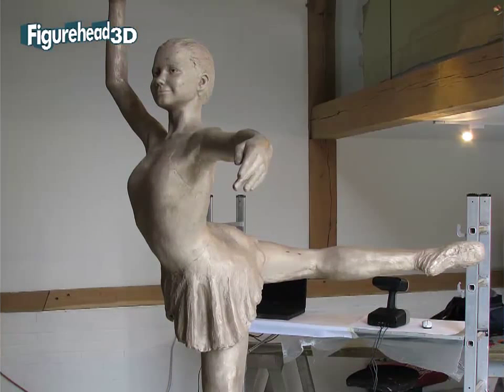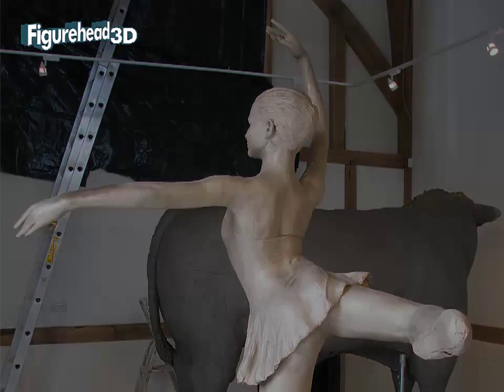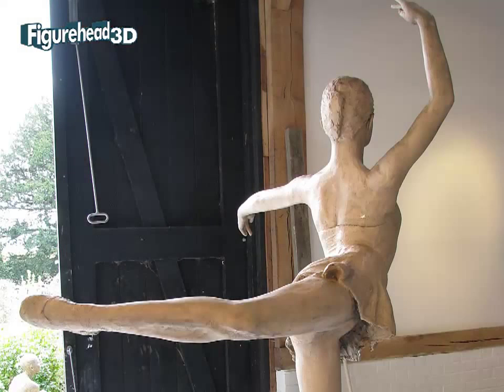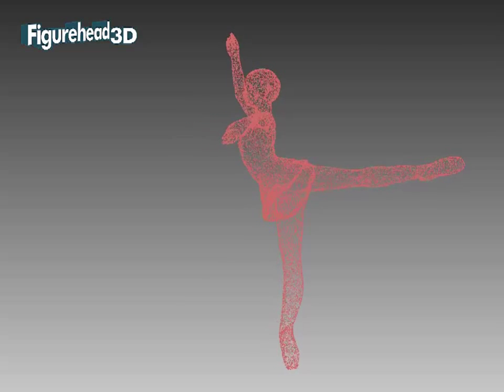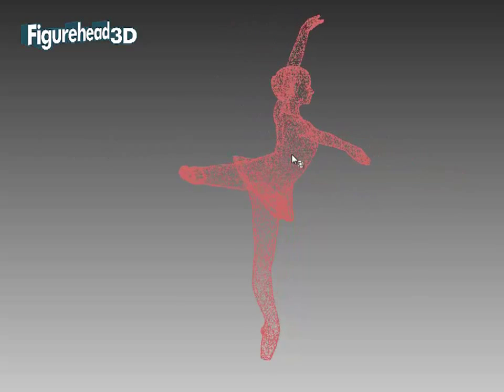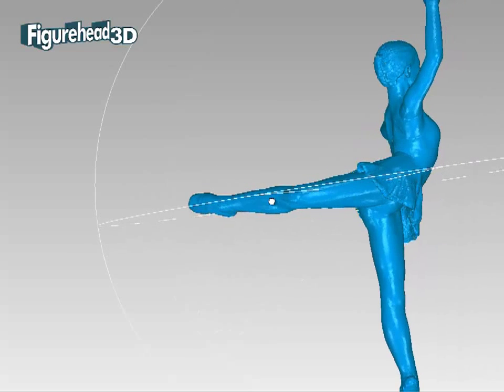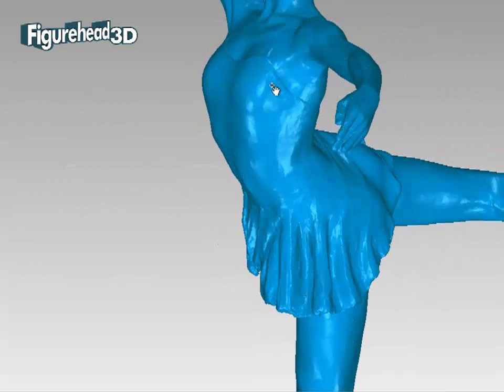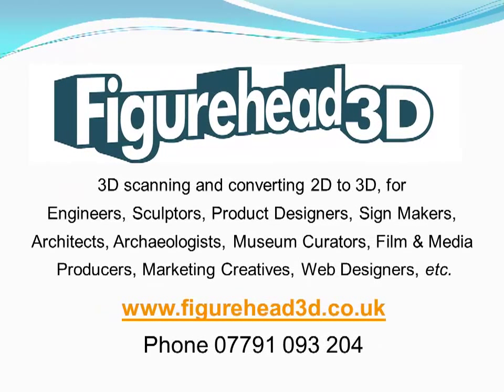3D scanning sculpture for scale reproduction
Using 3D scanning to reproduce sculpture in diferent sizes.  Sculptors may want to do this during the creative process, or to produce limited editions of scale reproductions for sale.